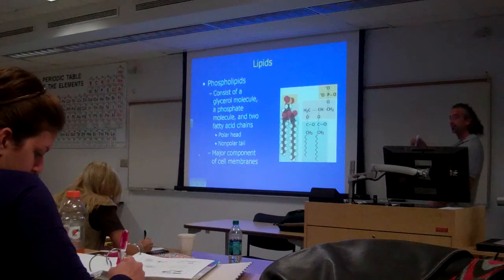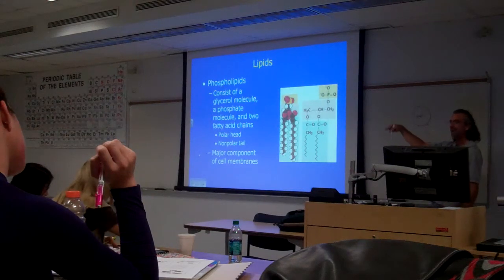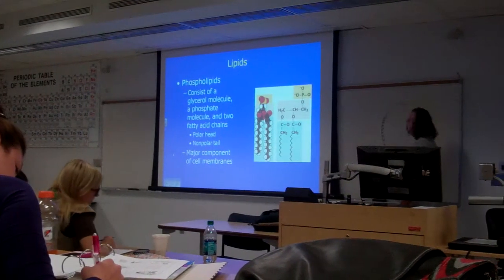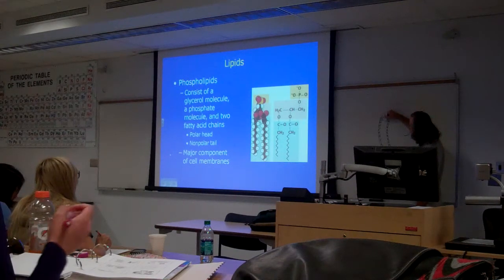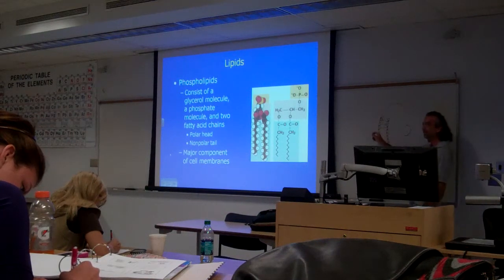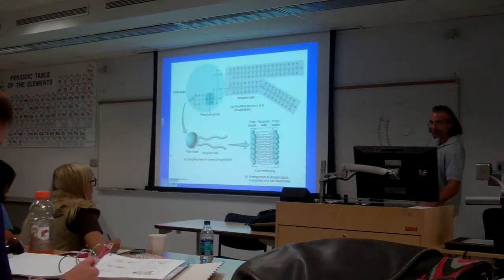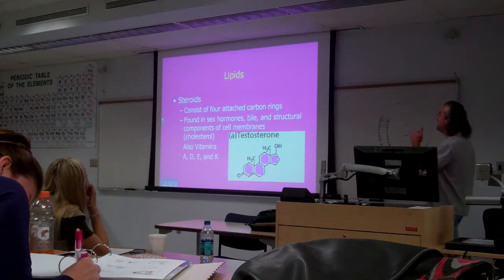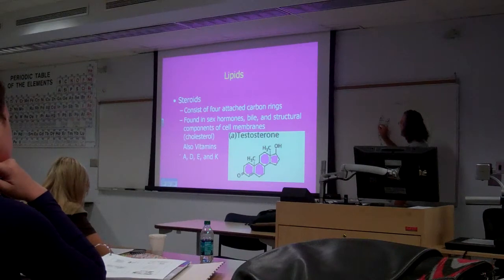5-17-11 pt 1